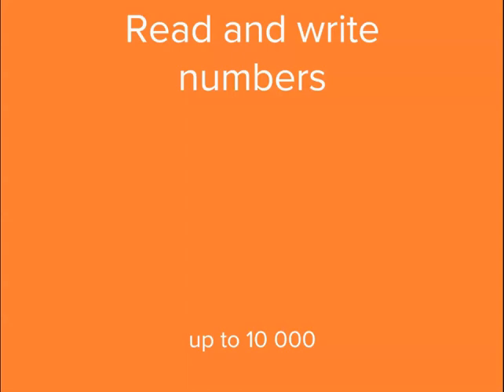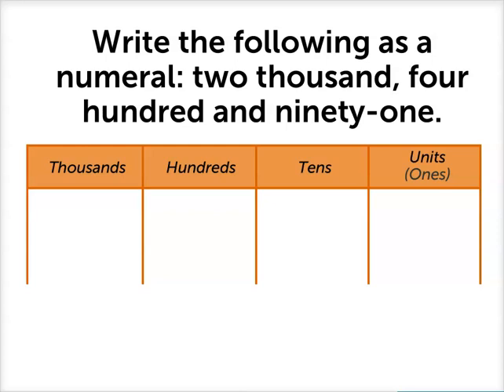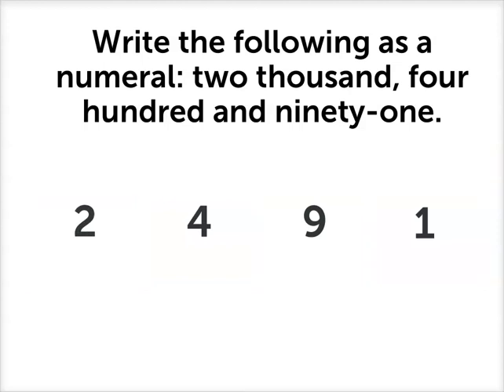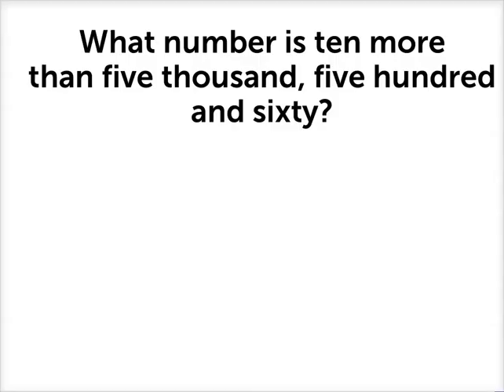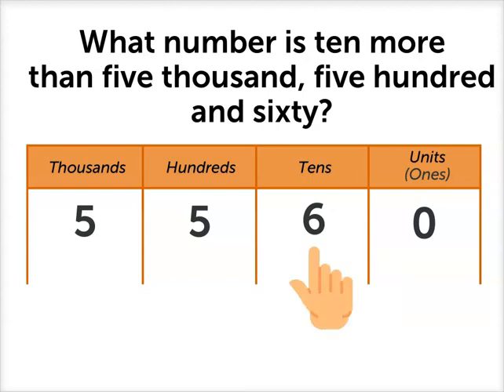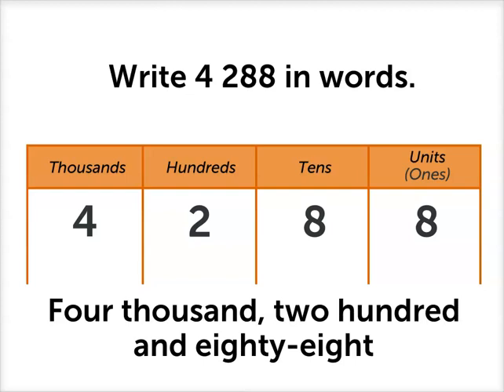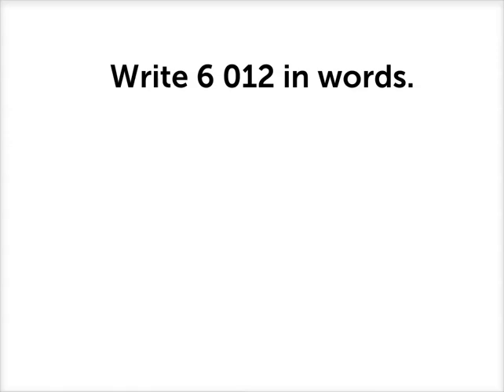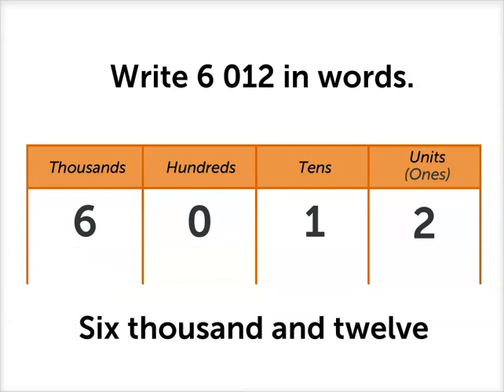Representing numbers in multiple ways | Number and Place Value | Year 3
This video shows how numbers can be represented using models, numerals and words.